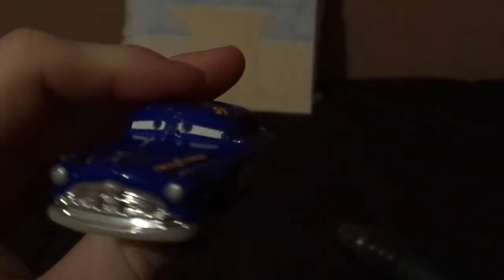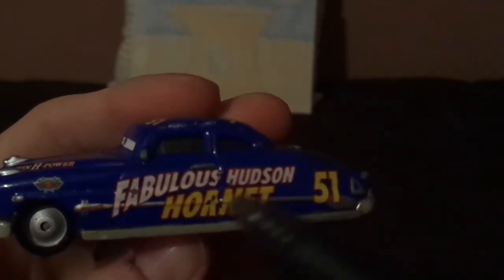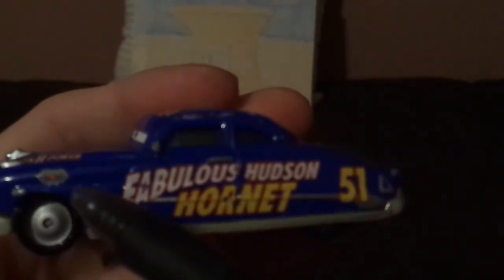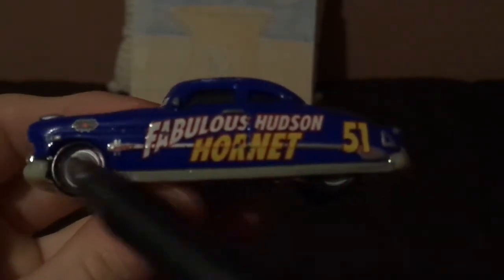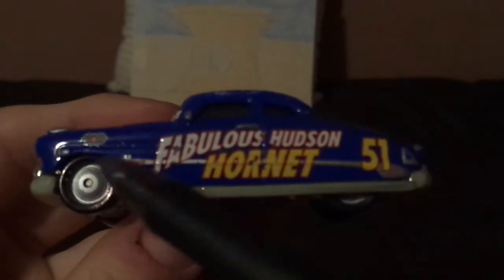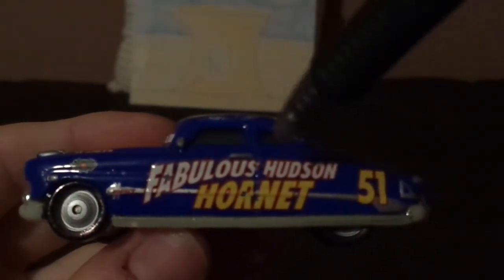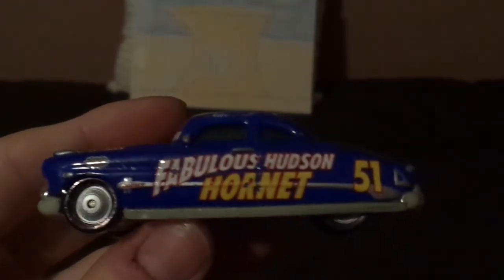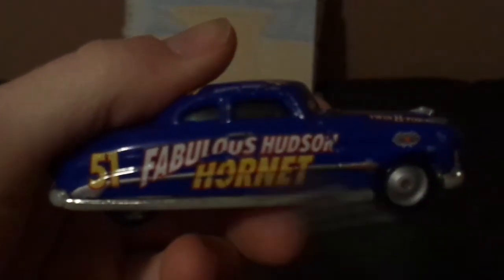Disney Pixar Cars Fabulous Doc Hudson Hornet (Retro Piston cup racer #51 Radiator Springs) diecast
Hello everybody & today, we're gonna take a look at The Fabulous Doc Hudson Hornet (Retro Piston cup racer #51 Radiator Springs).
Cars belongs to Disney/Pixar.
Hornet belongs to Hudson Motor co.